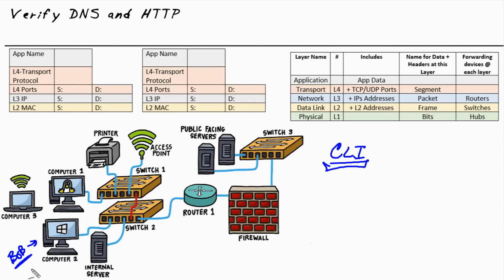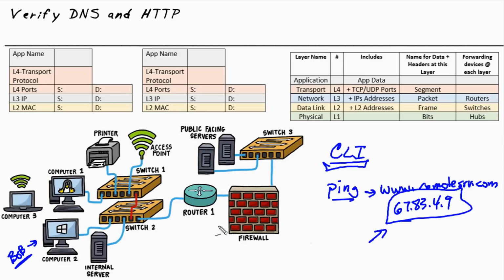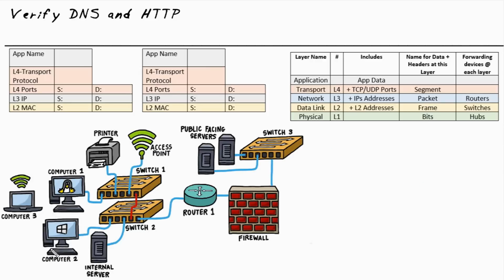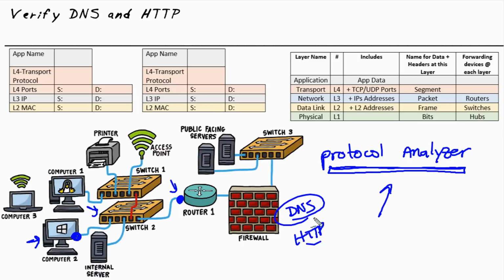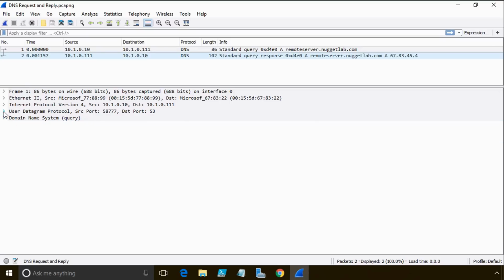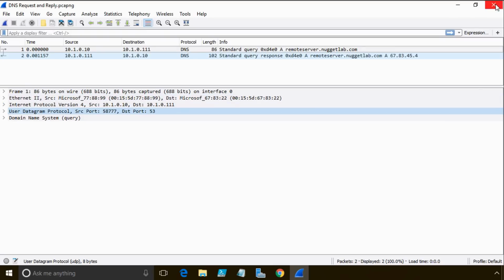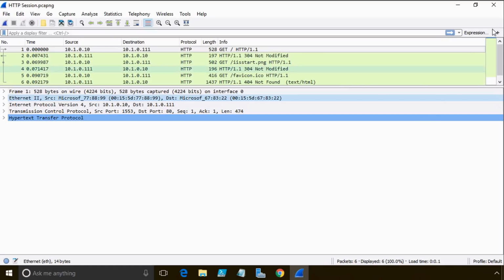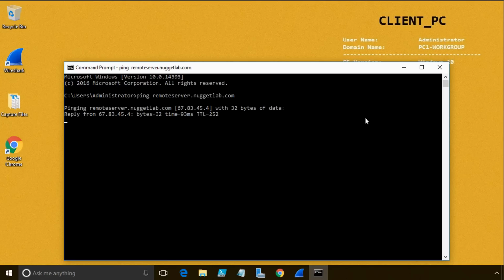How to Verify DNS and HTTP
There’s a variety of tools that can be used to troubleshoot networks and verify they work correctly. CBT Nuggets trainer Keith Barker shares some of the most common network analyzer tools on the market.